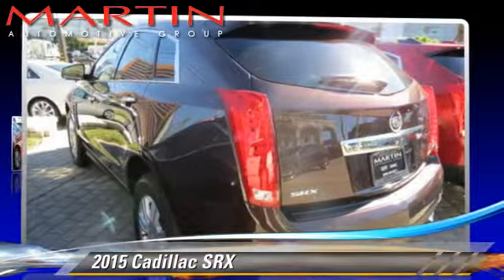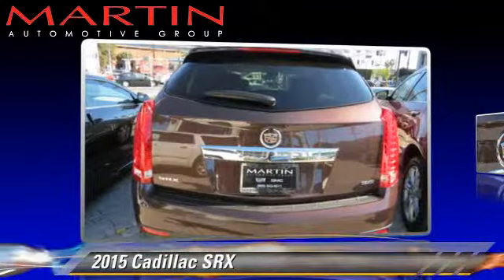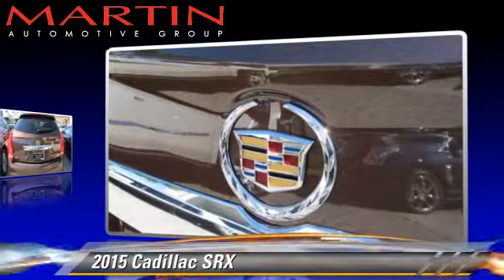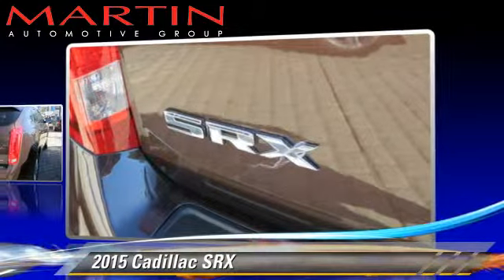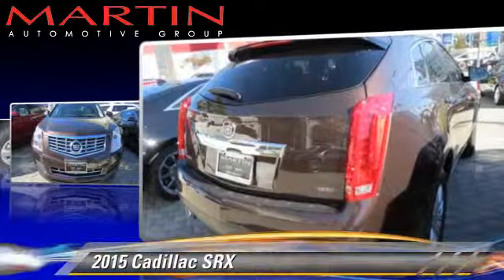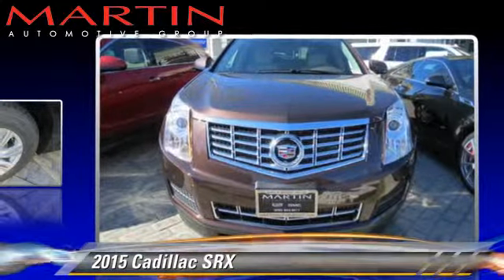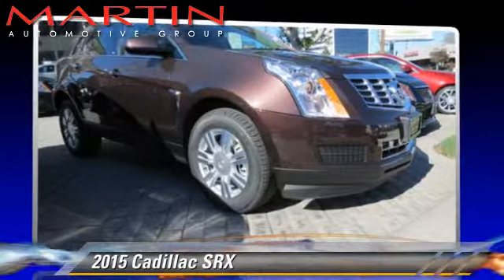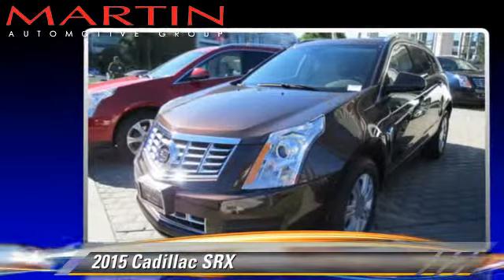New 2015 Cadillac SRX - Los Angeles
Martin Auto Group - Cadillac-GMC

2015 Cadillac SRX

$46,480

Color: Cocoa Bronze
Engine: 3.6 V6
Transmission: A
Miles: 14
VIN: 3GYFNBE35FS555807
Stock: SR15520

This vehicle features: Air Conditioning, Anti-Lock Brakes, Automatic Transmission, Front Wheel Drive, Power Brakes, Power Steering, Power Windows, Tilt Steering Wheel

[DFIN:3:3236866:A:1795:B4EF7CBD:c2ed7abd8c72bf253bbe92a7cc30d7d5]